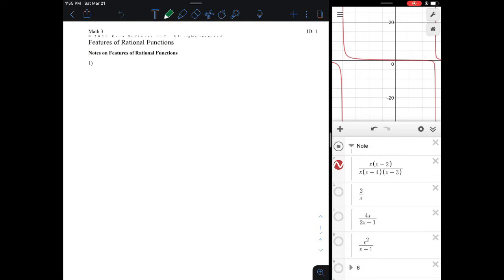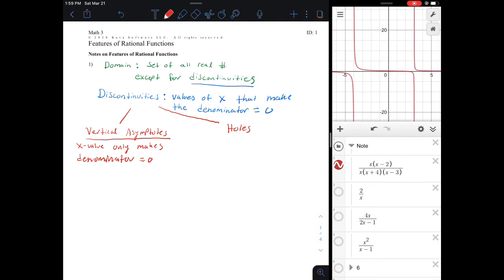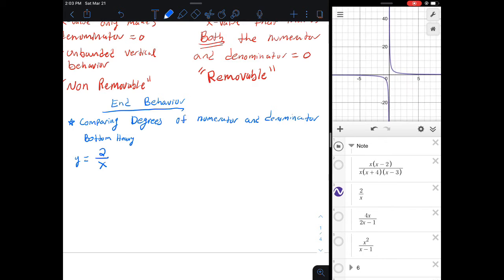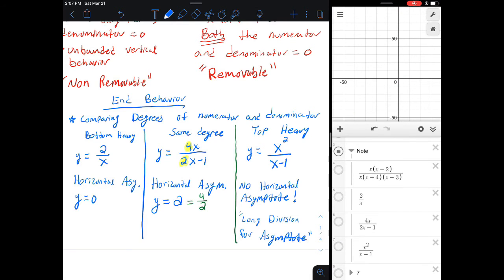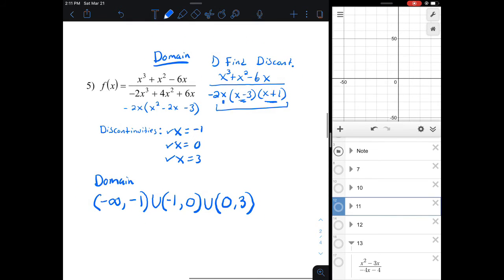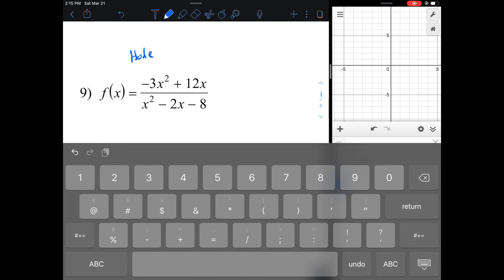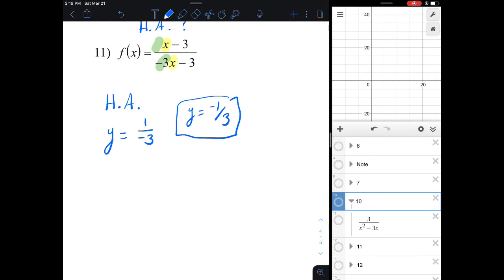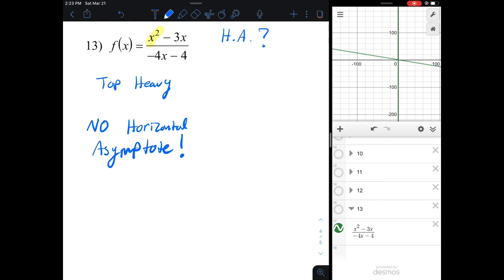Features of rational functions algebraically and with Desmos video notes